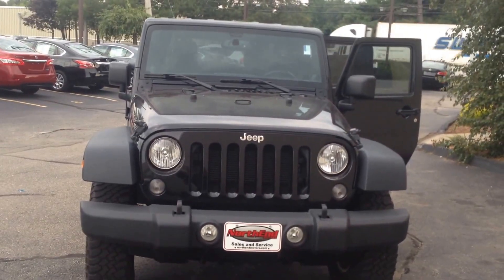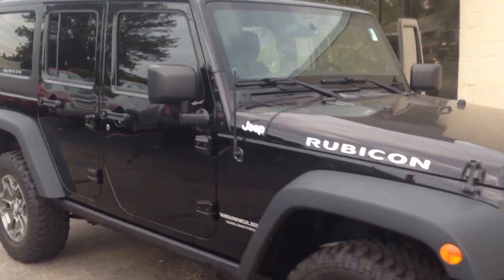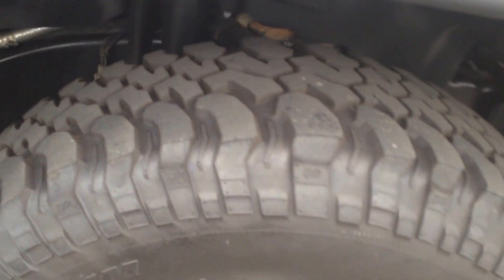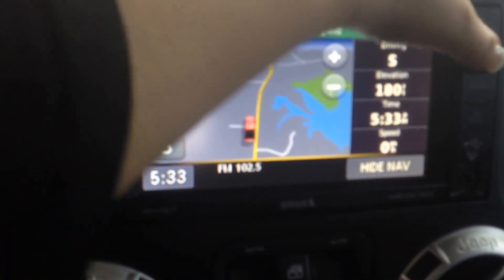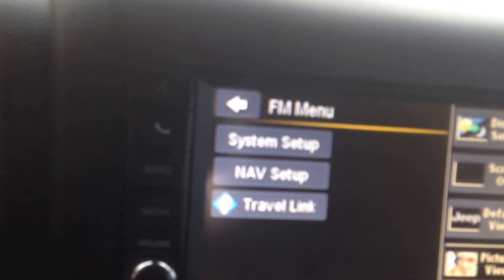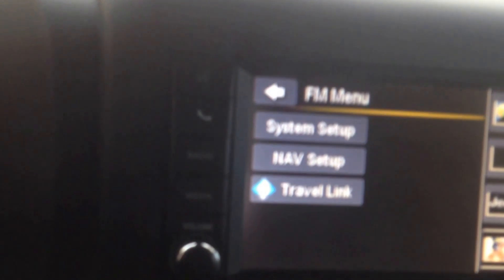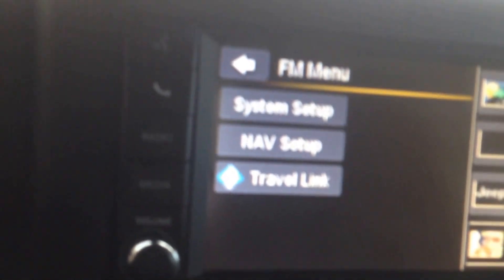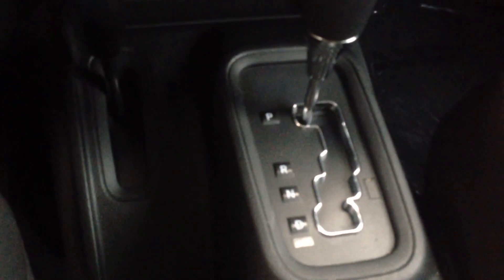2014 Jeep Wrangler Unlimited Rubicon in Boston, ma